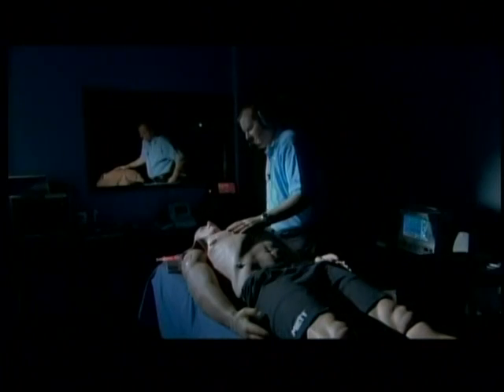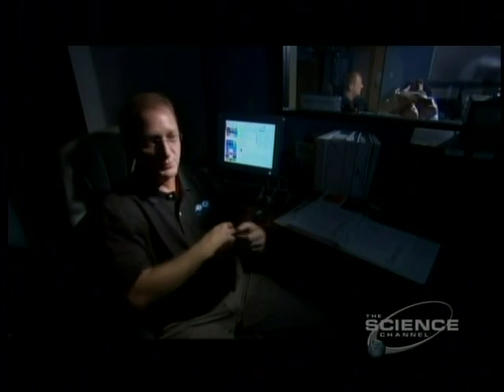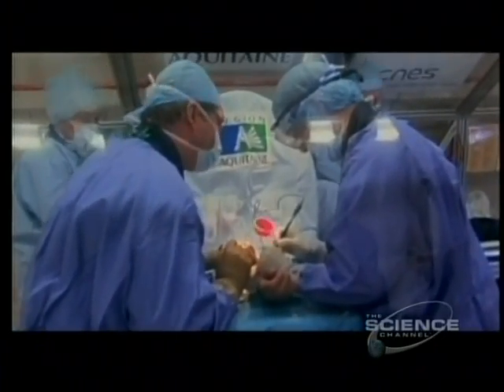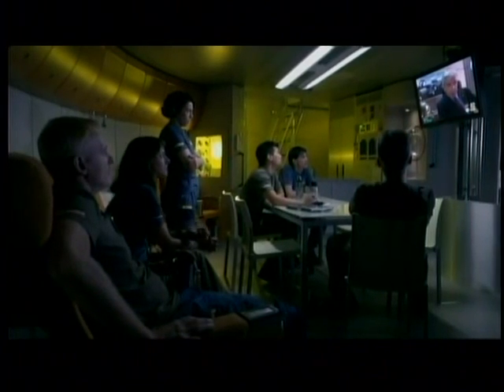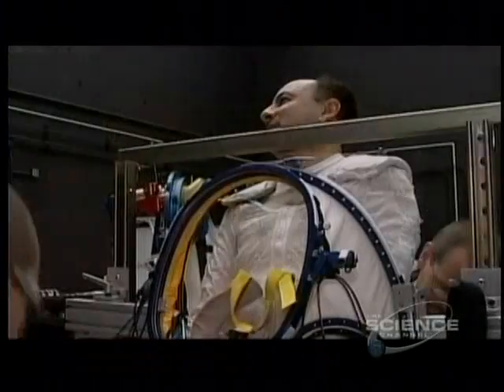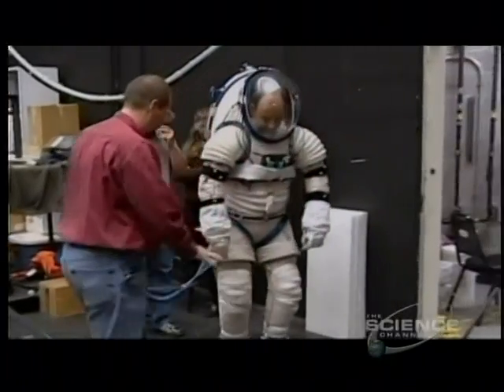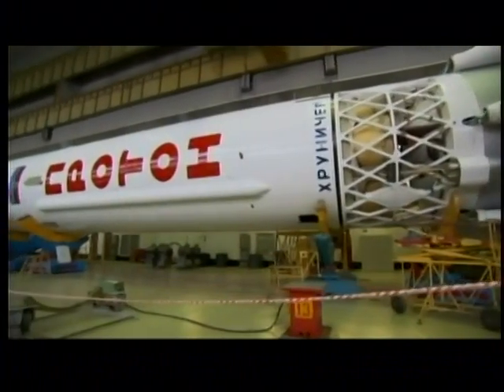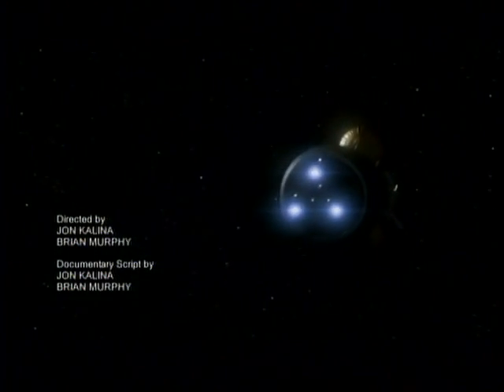5of5-Mars Rising-Part03-Staying Alive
Preparing and protecting the crew from the deadly hazards of the journey to Mars will be critical to a successful mission. Viewers see firsthand how NASA and Russia are addressing the physiological challenges of extreme radiation and long-duration weightlessness, as well as the challenges of food supplies and astronaut communication with Earth.